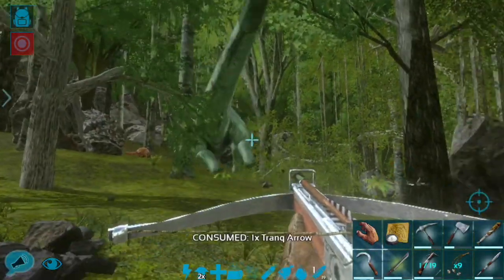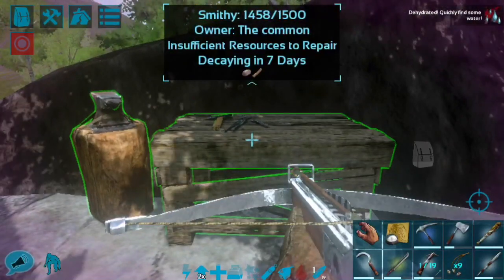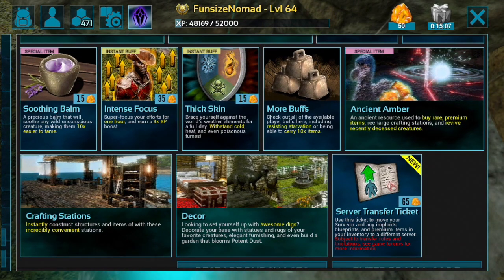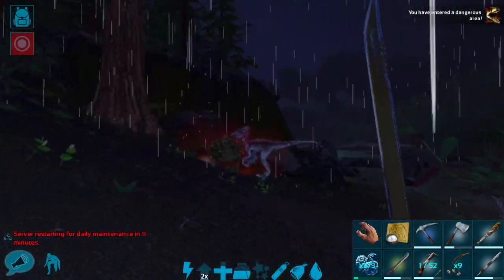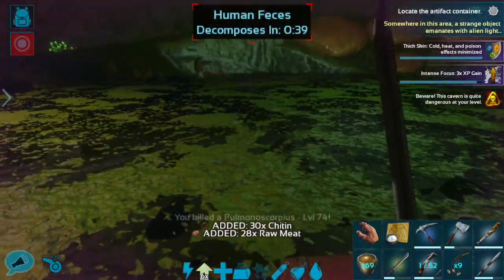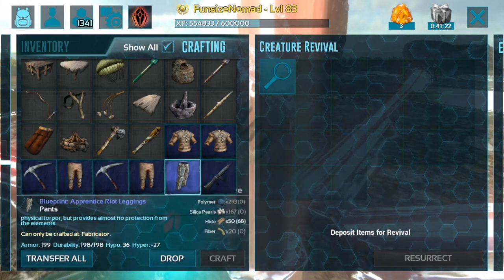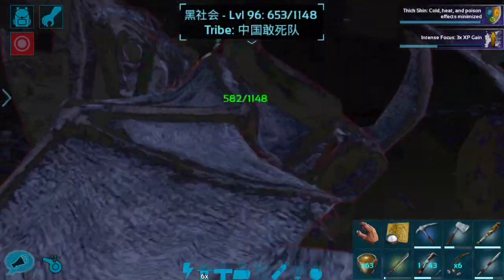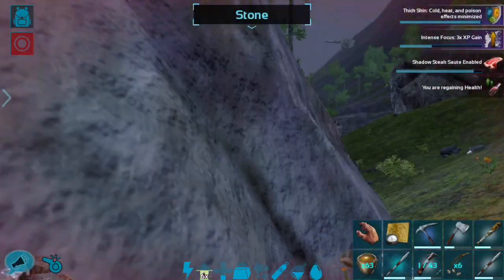Push for Levels & PVP Profit - Solo Nomad Life S1E5 - ARK: Survival Evolved Mobile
👋 Hey y’all,

It’s time for a level push and swamp cave is the place to do that.  We will shoot for 90 and see how it goes.  But first, a bronto taming…

Have I gotten rusty with the bolas during my long break?  Only one way to find out!

All music on the channel is labeled for reuse on YouTube by the creator.